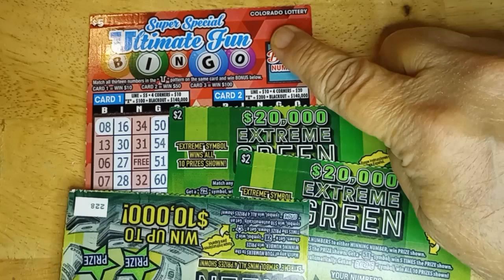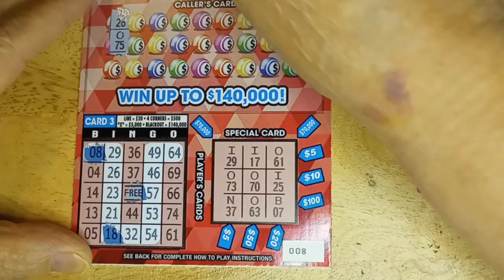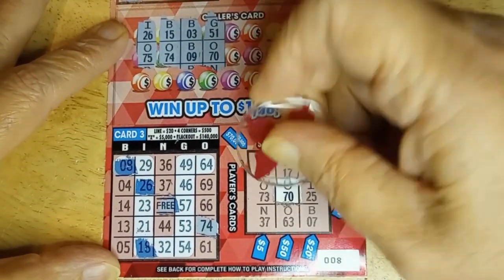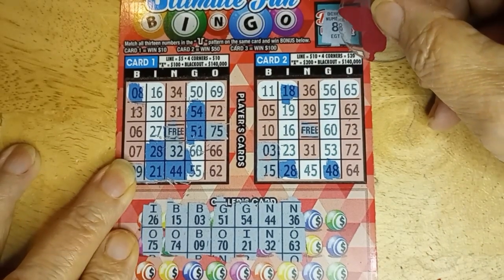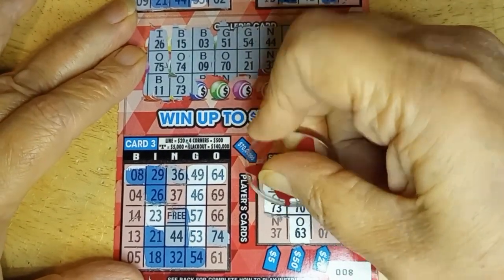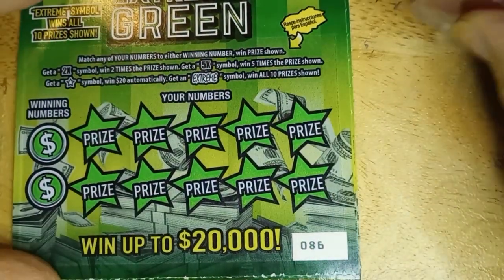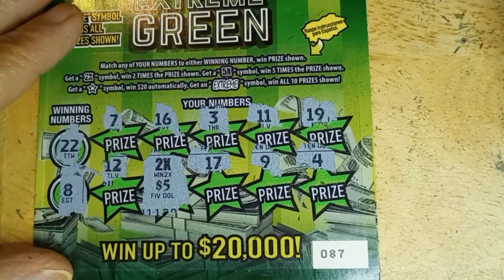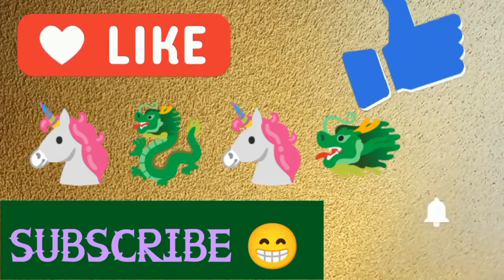A Quick and easy session. $10 of Bingo and Extreme Green Colorado Scratch Off Tickets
1 Super Special Ultimate Fun Bingo 2 - $2 and 1 - $2 Extreme Green tickets. A fun simple session for your enjoyment. Spoiler alert...not a dud session 🤣🤣

Colorado Lottery Cards